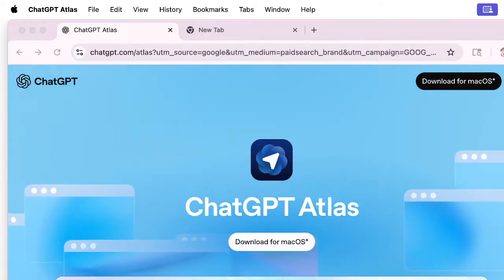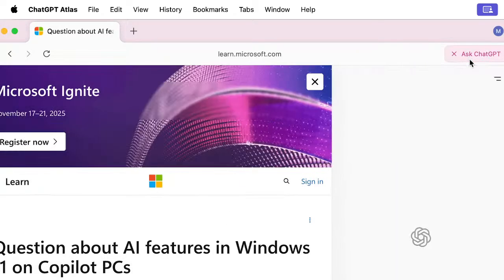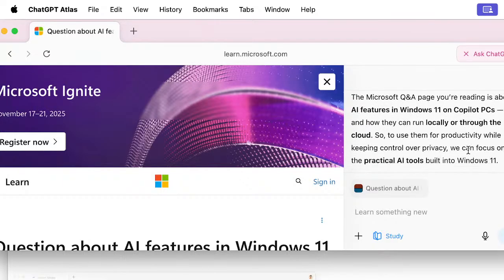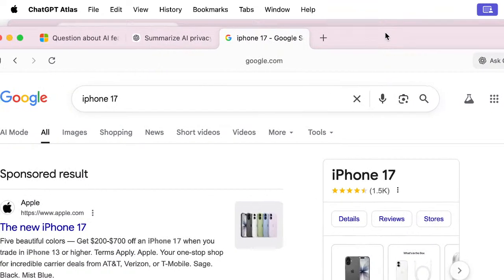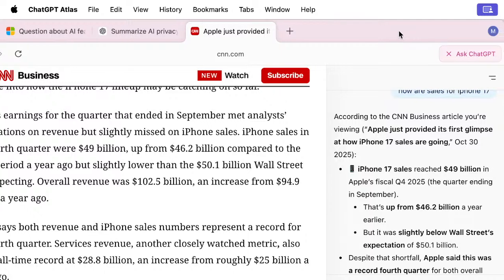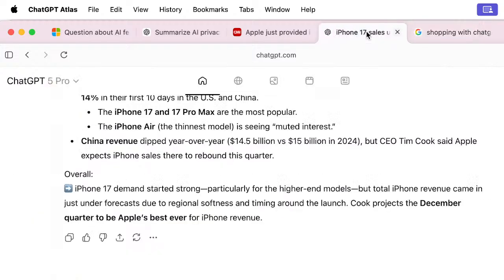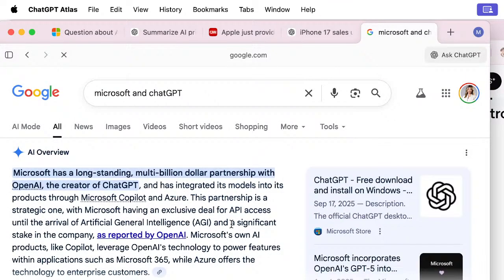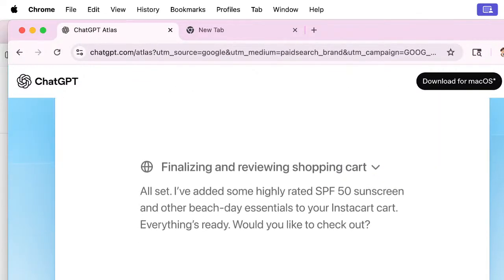Testing ChatGPT's new Browser ChatGPT Atlas - Ep48